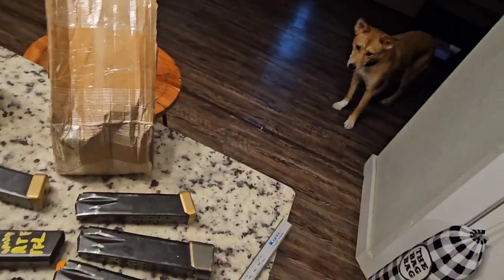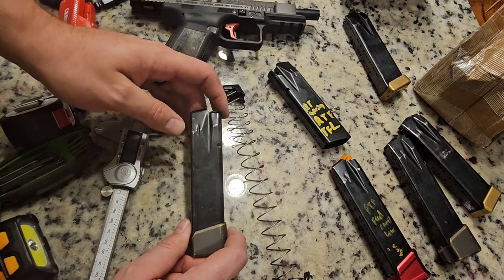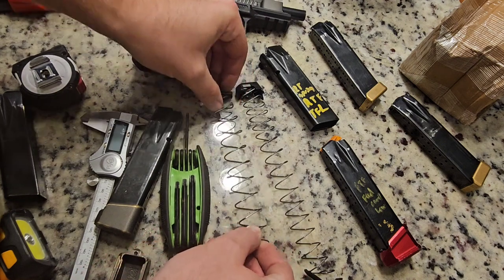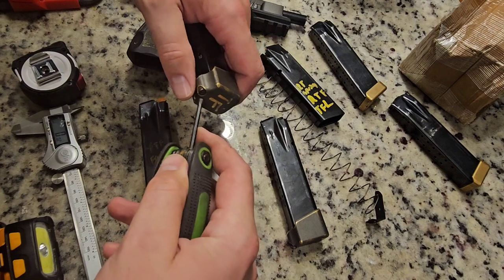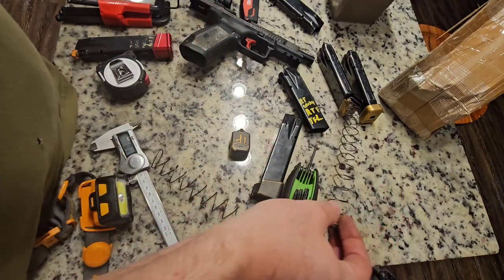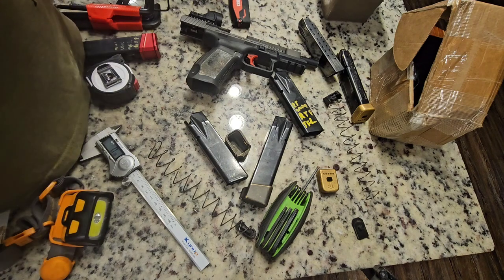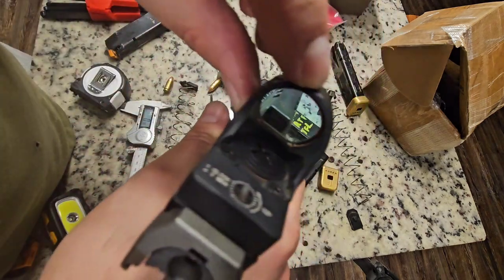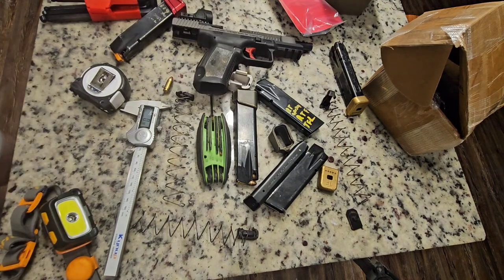Everything Canik Magazines and Extensions Part 1: Taylor Freelanxe, Henning, MBX and Rune Tactica